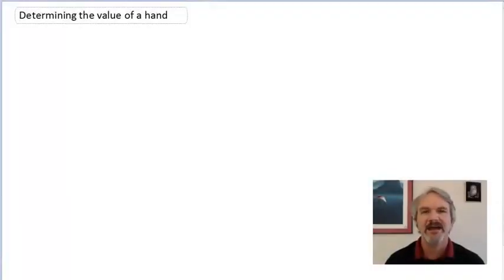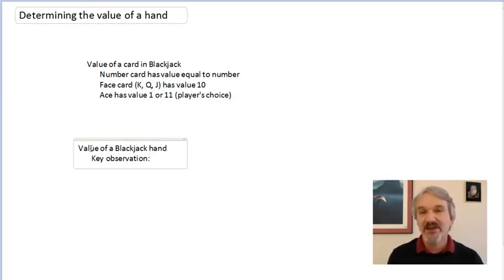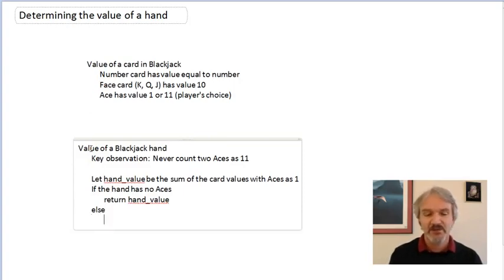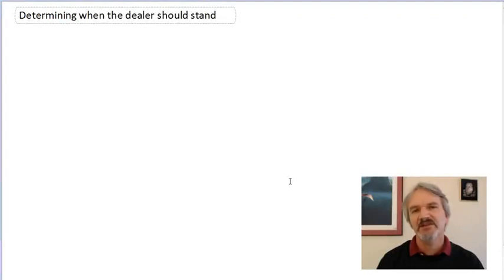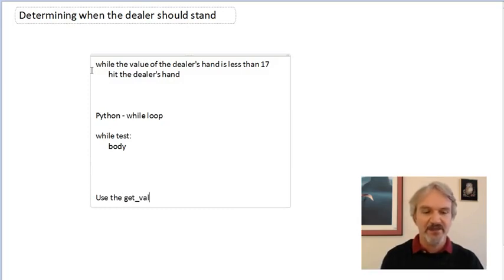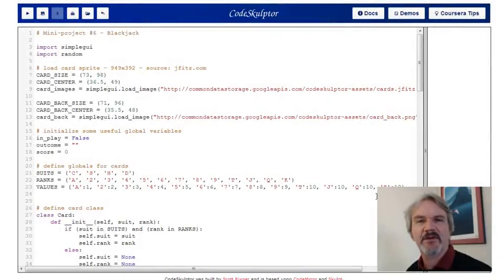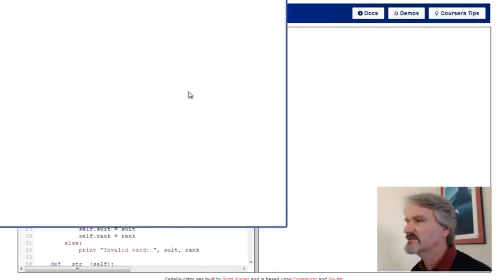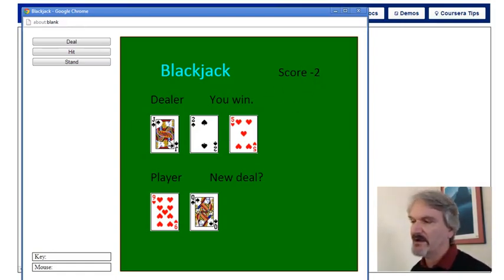12 4 Blackjack 14 38